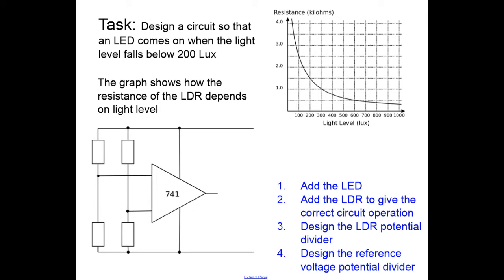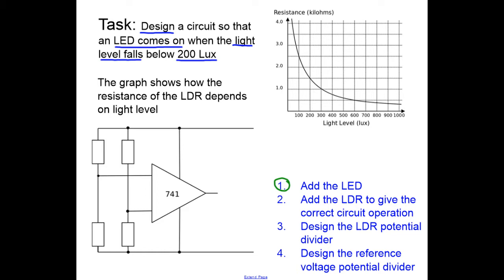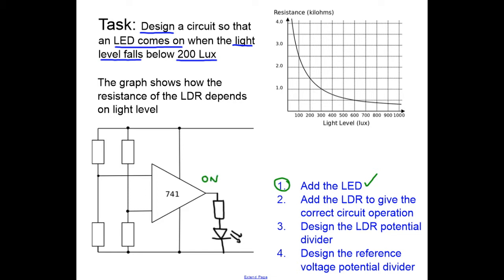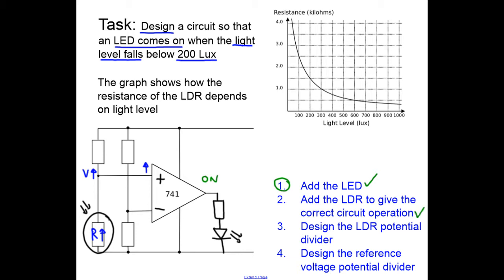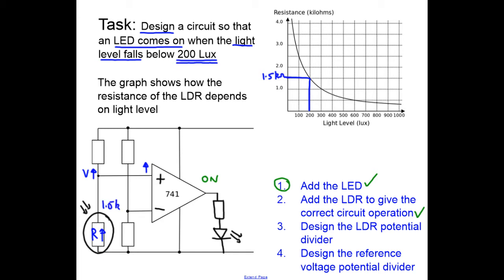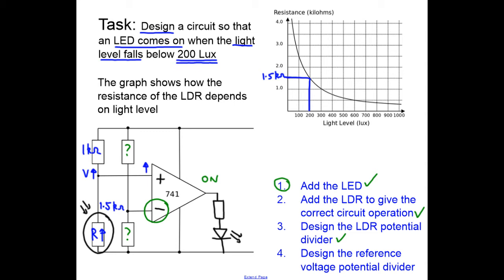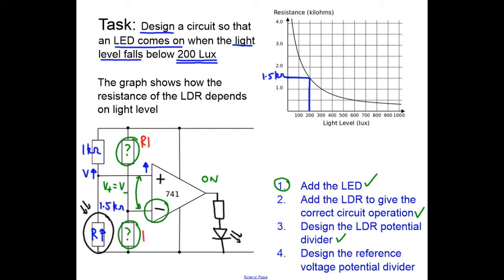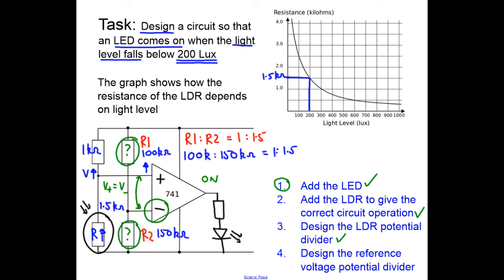Comparator Design Exercise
Using an LDR with a comparator is a fairly standard part of any electronics course and quite often part of project work too ... which is why LDRs and comparators crop up in exam questions from time to time. This video looks at the design process when using a comparator, an LDR and a potential divider to control a light. It is a good example of what you need to be able to do in your electronics assessment. Published as part of the website lessons, it is also useful for anyone doing coursework projects or personal projects.

Sorry about the sound quality! Must do better .